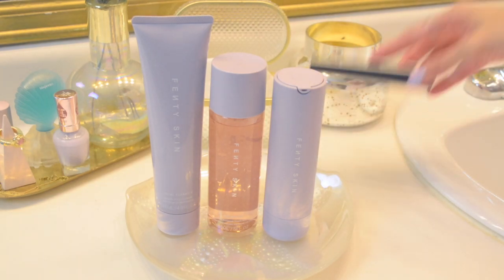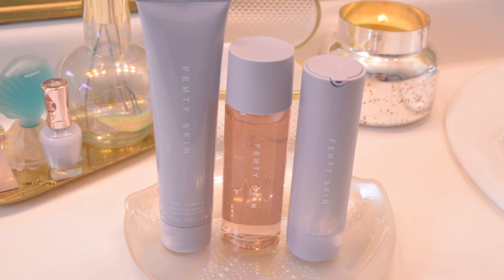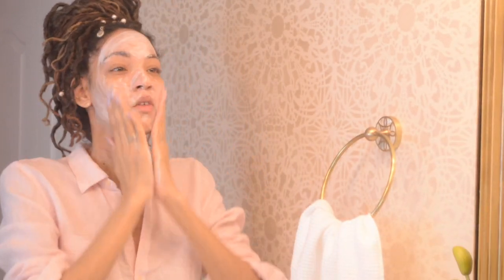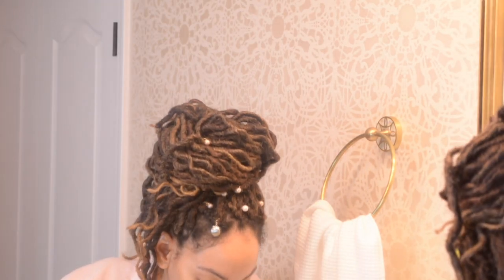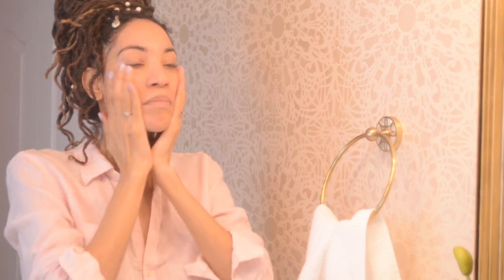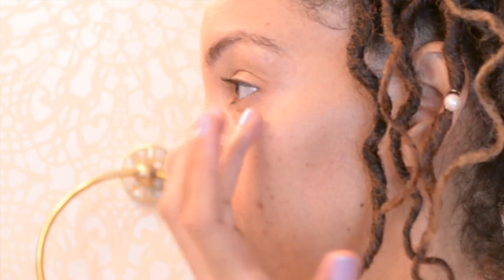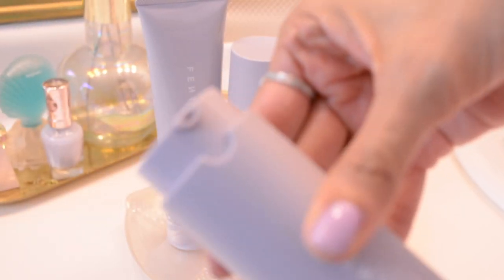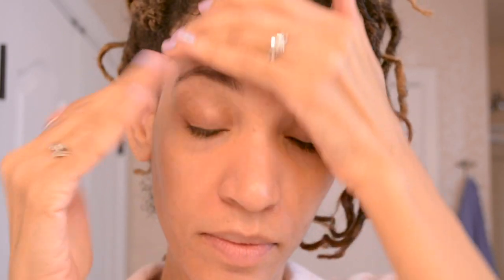Fenty Skin Skincare Routine on Oily Acne Prone Skin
Welcome to another single brand skincare routine demo. This time we are using the new Fenty Skin Startrs: Total Cleansr, Fat Water, Hydra Visor. I love how radiant this easy 3 step routine makes my skin look. Also important, I am sensitive to chemical sunscreens but so far no issues with this one! I will update here if that changes.

📝 For even more Acne Free Skincare Tips get my FREE E-guide 5 Steps to Clear Skin

*Fenty Skin Startr Bundle Set

*Total Cleans’r

*Fat Water

Hydra Visor

🤳🏾I’m Social!

This post is NOT sponsored and all products were purchased by myself. As a beauty blogger I am sometimes gifted products for review, any products gifted will be marked with a *.

I am a professional makeup artist and was trained on basic skincare for myself and my clients. I have over 20 years experience in the industry. I am not a dermatologist or an esthetician. I regularly seek the advice of both and confirm any thoughts and questions with them before sharing.